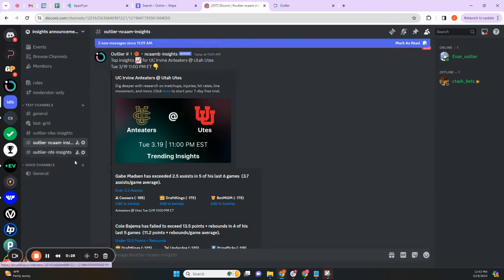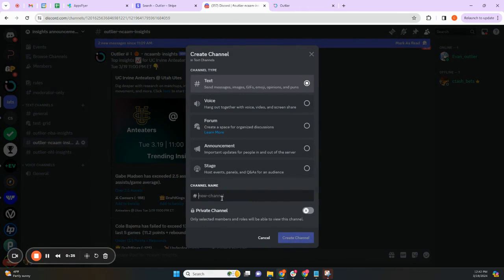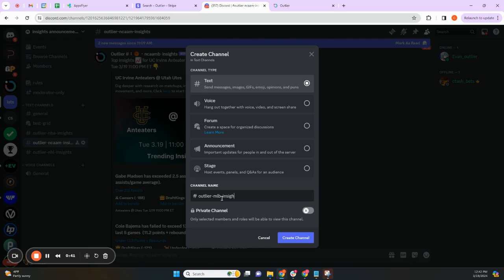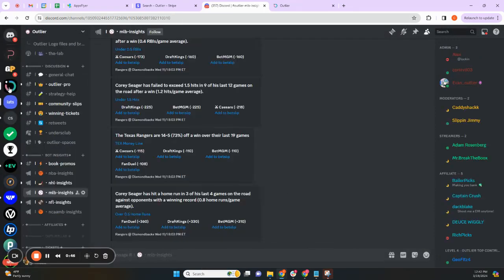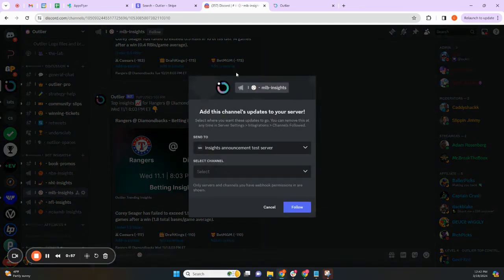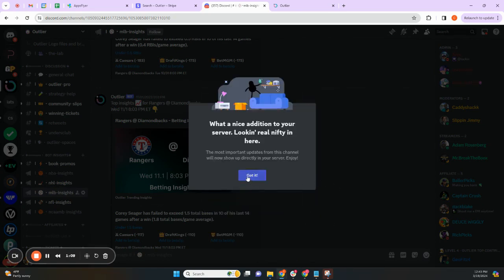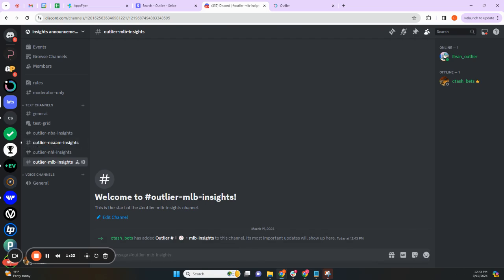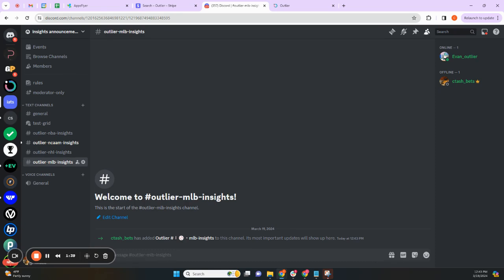How to Add the Outlier Insights Bot to your Sports Betting Discord Server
Adding the Outlier Insights Bot to your sports betting discord server is easy!

These bots are guaranteed to increase your server engagement. They will drop new trends and insights into your server everyday, usually 4-8 hours before a game starts.

We are always updating them with more leagues, more stats, and more bet markets.

Here is how to do it:
1) Create a new text channels in your server for each league - NBA, NHL, MLB, NCAA, and NFL
2) Go to the official Outlier server, and FOLLOW each of the official bot channels.
3) That’s it! Your server will now receive Outlier trends and insights all day, every day!

You’ll want to make an Announcement in your General channel too!

This is important so that people know what the bot is, where it lives, how to interact with it, how to mute it, etc.

Use this example language to copy / paste in your sports betting discord:
Hey @Everyone! We've upgraded the server once again. This time adding Outlier's Betting Insights Bot.

The bot posts betting insights for every single NBA, NHL, MLB and NCAA game. The insights are actionable, meaning that you can add bets directly from the bot to your sportsbook betslip (DK, FD, MGM, Caesars, PrizePicks, Underdog all supported). The Outlier team is pretty regularly adding new leagues, bet types, and categories of bets to the bots, so definitely check back regularly for new insights.

You can find the bot in the OutlierNBA-Insights, OutlierNHL-Insights, OutlierMLB-Insights channels. Also, if you want to mute the bots, that's totally an option since there is a lot of data coming in.